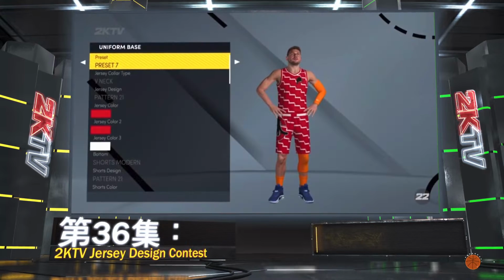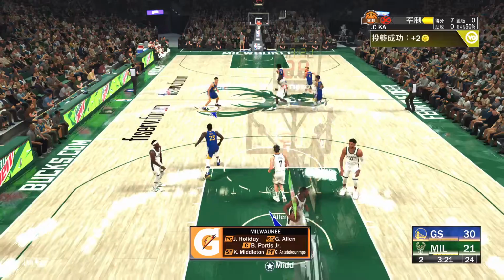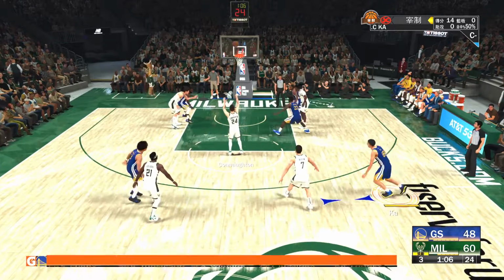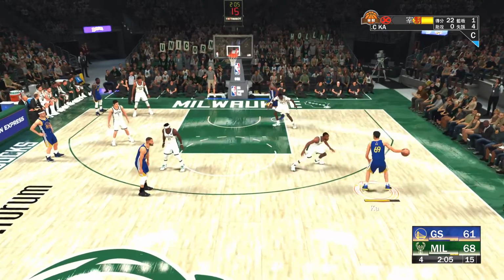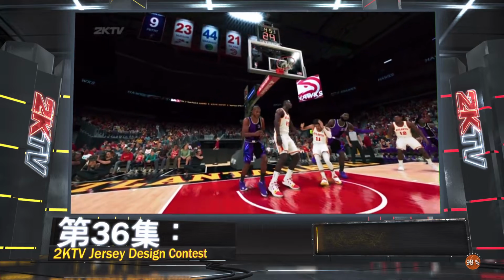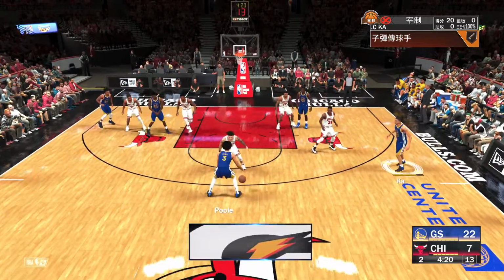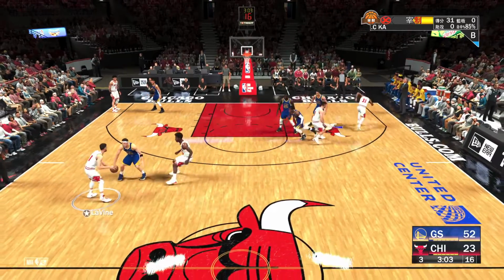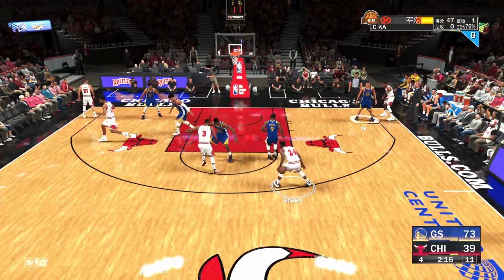NBA 2K22_20220516155245